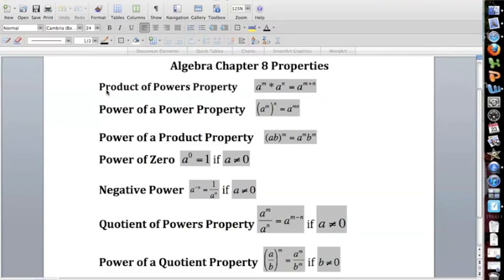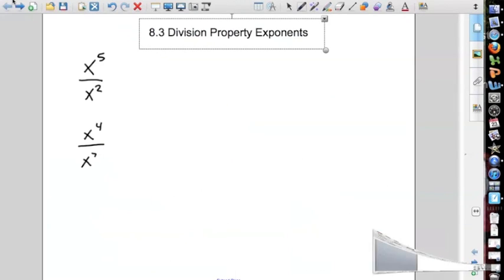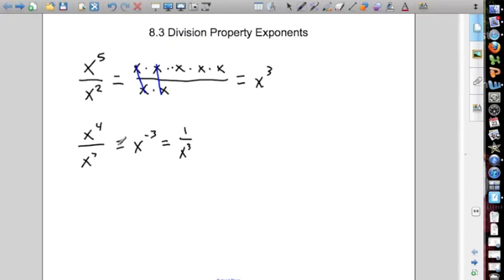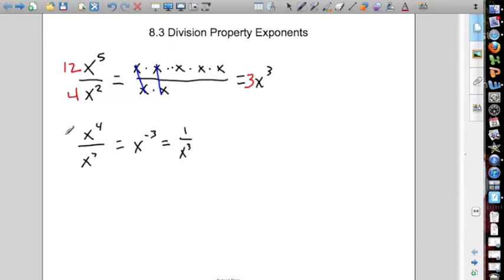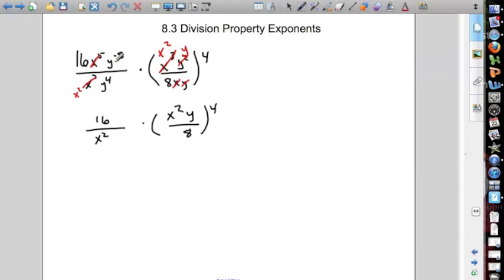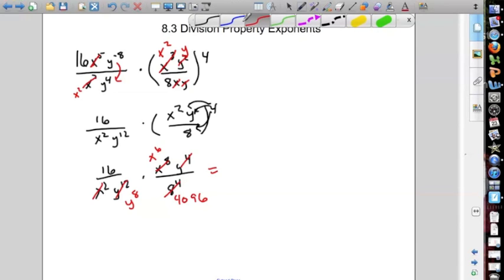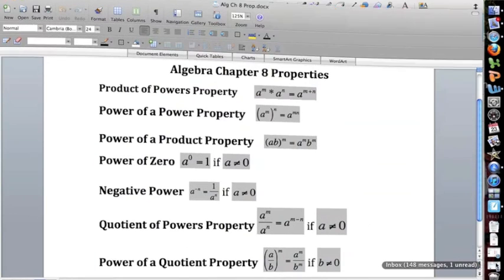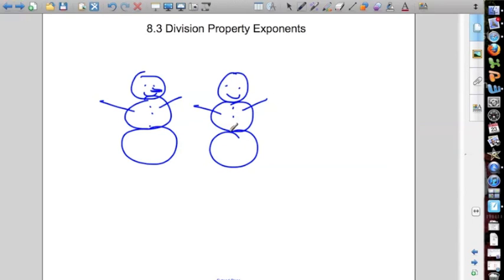Division Properties of Exponents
Properties of Exponents, Division Properties of Exponents